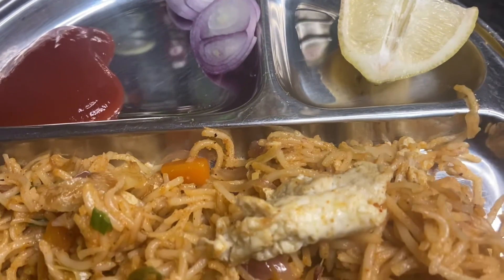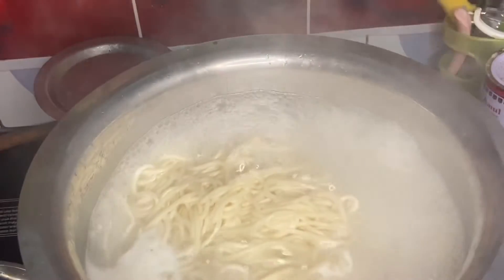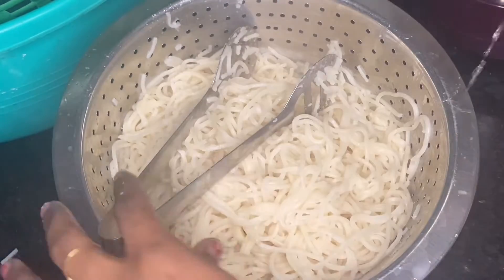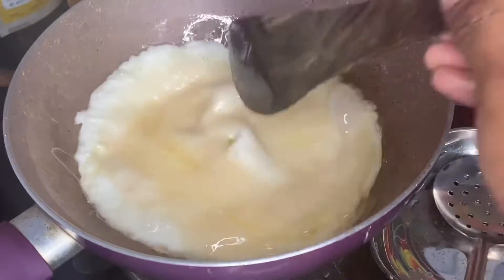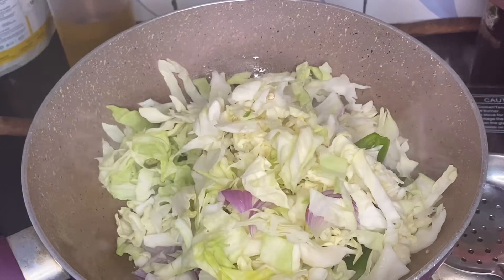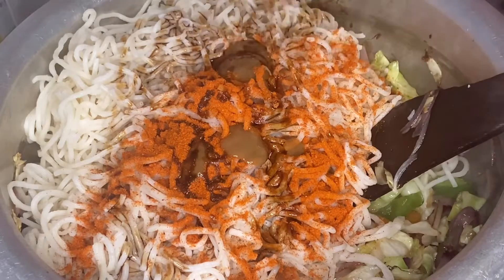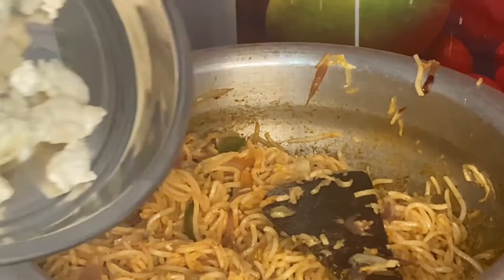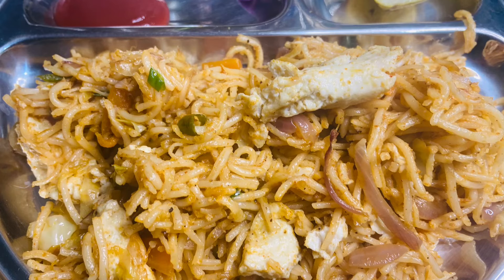ఎగ్ నూడుల్స్ ఇంట్లోనే ఈజీ గా 10 నిమిషాలలో తాయారు చేసుకోండి || how to make egg noodles in 10minutes